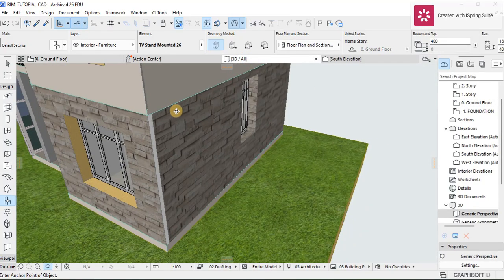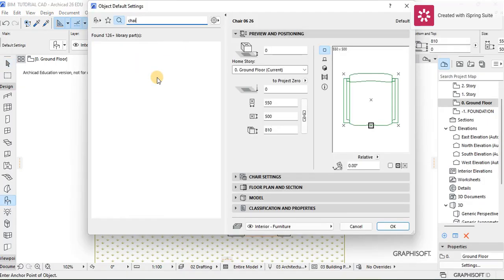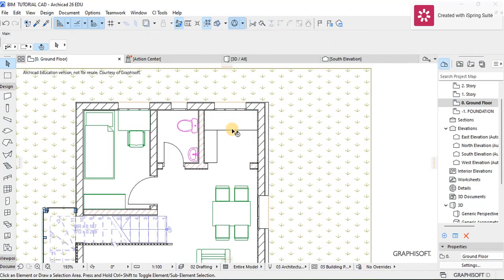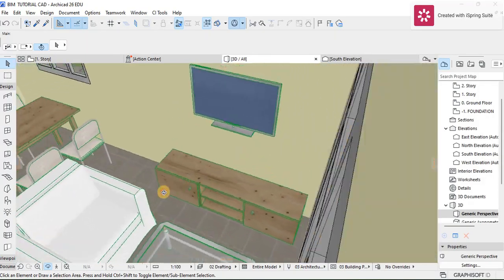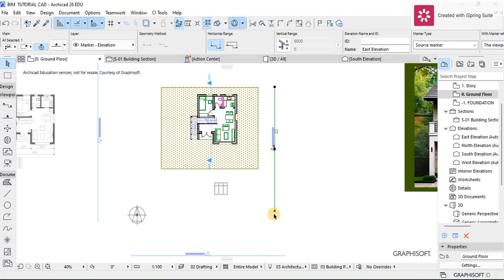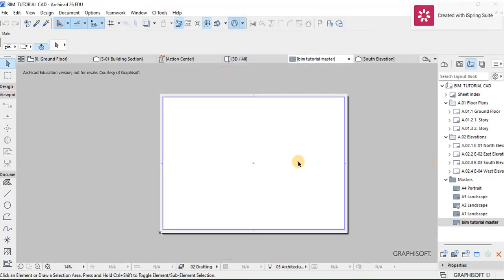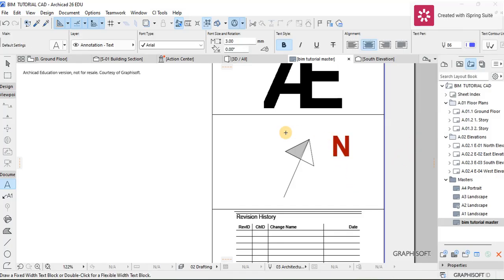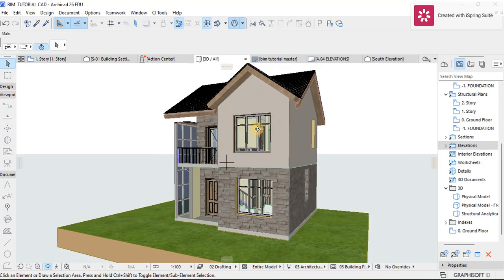ARCHICAD -Interior details-furniture arrangement ,wall painting, trusses, SECTIONS AND ELEVATIONS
Learn how to arrange furniture ,paint interior walls ,create trusses and generate elevations and sections and MASTER LAYOUTS all in one video